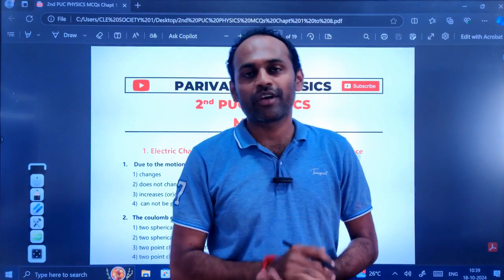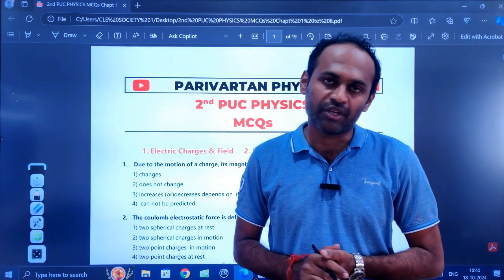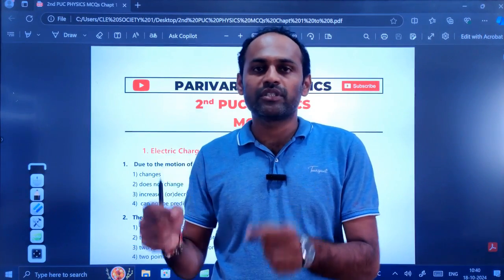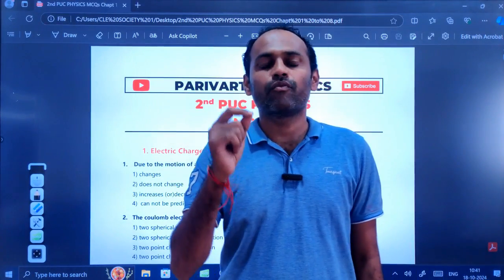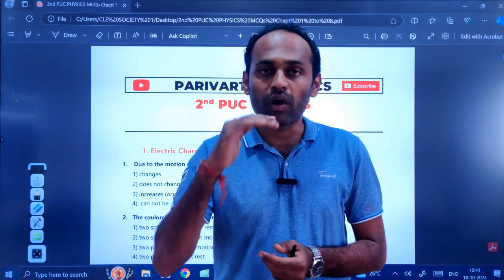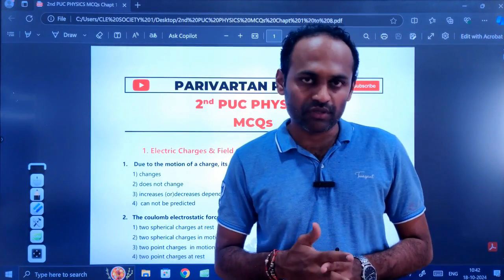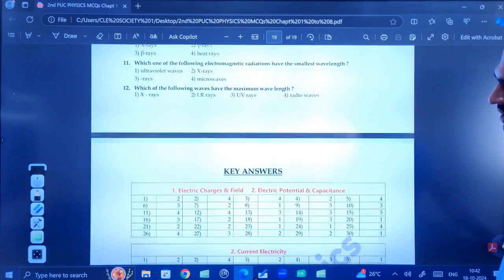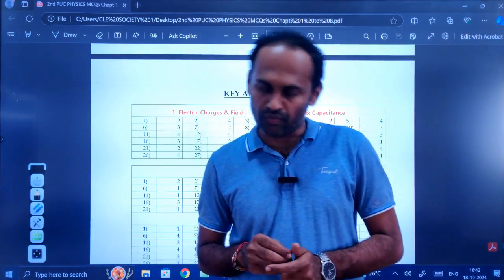2nd PUC PHYSICS MCQs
In this video you will know 2nd PUC important MCQs for Midterm and Board Exam.